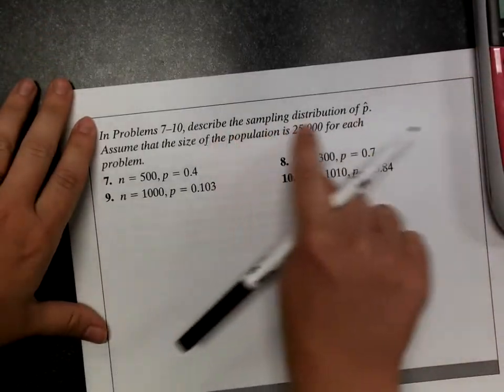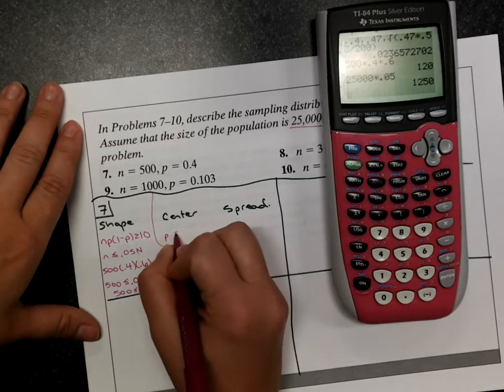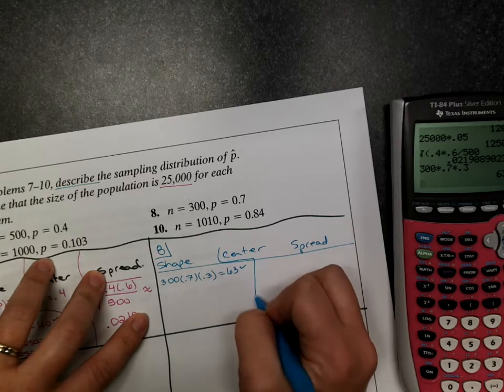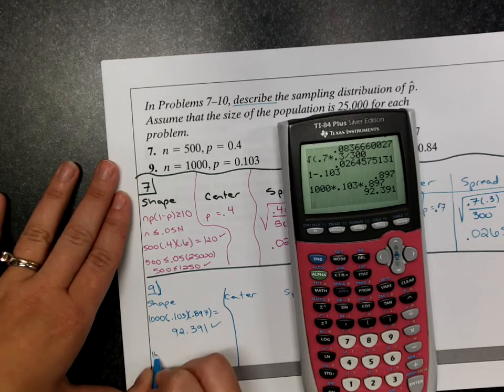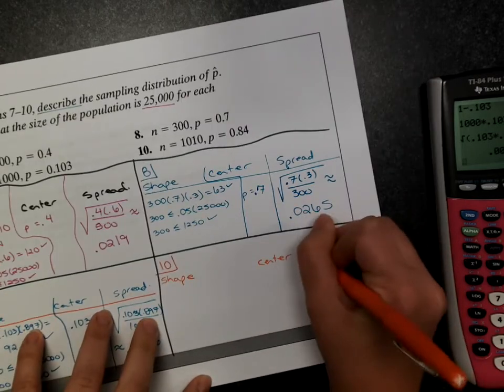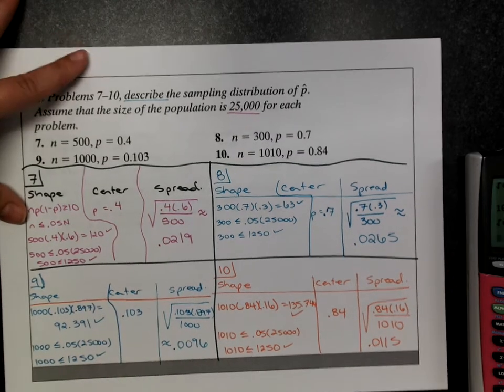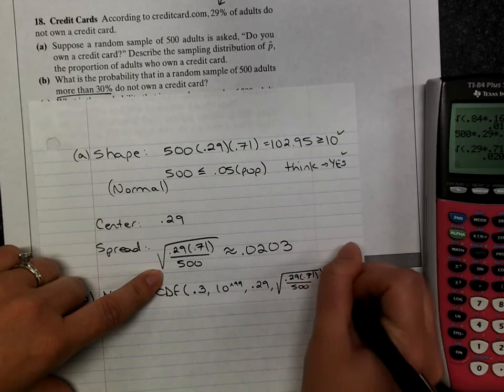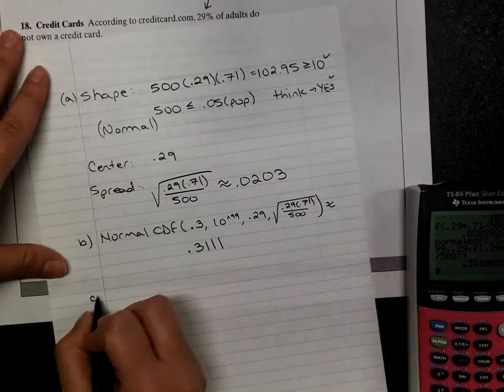Chapter 8 Videos 003